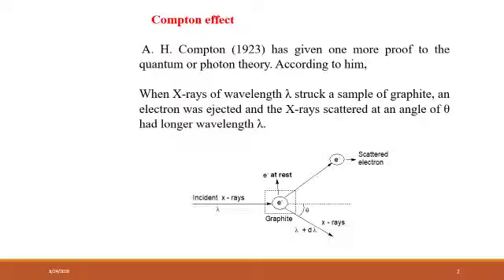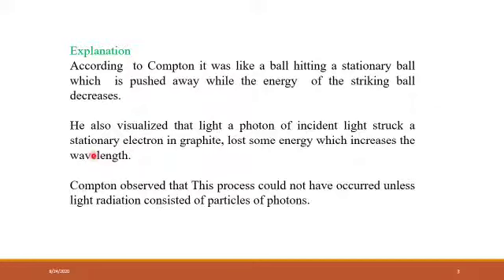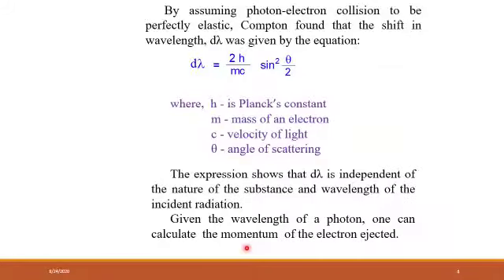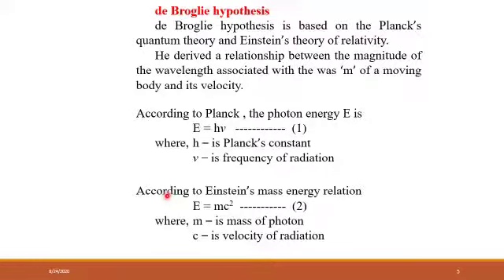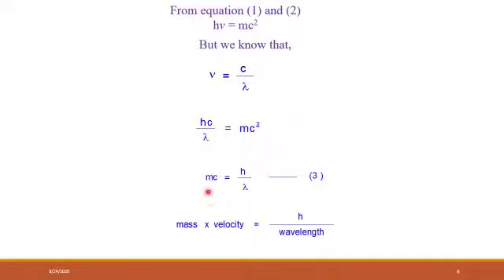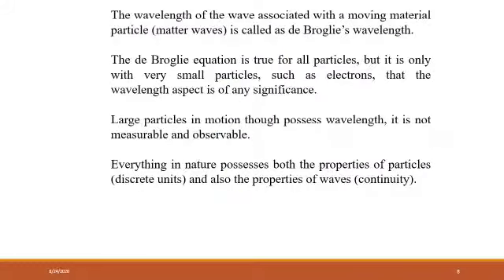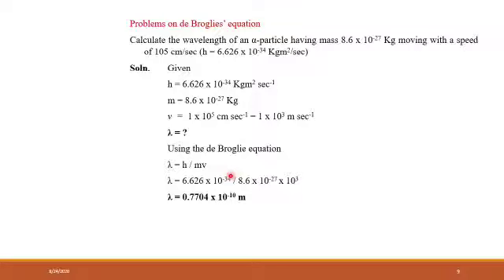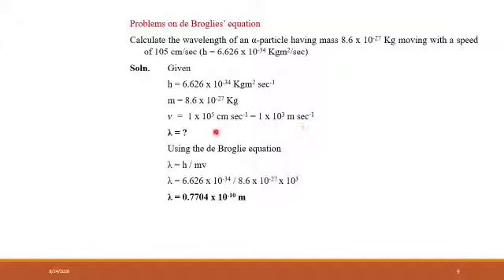Cremistry Atomic Structure & Wave Mechanics Lecture 2